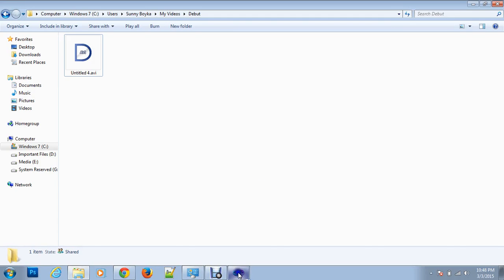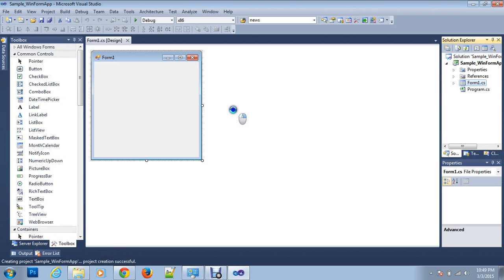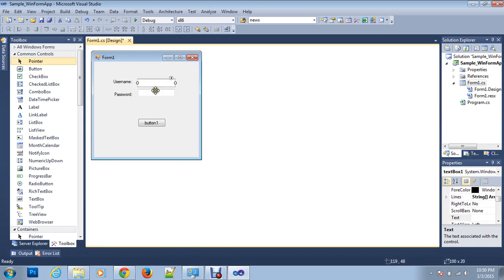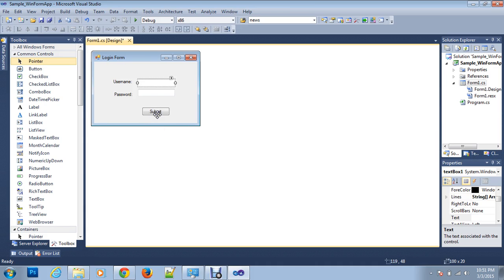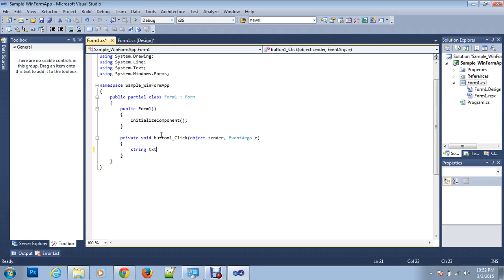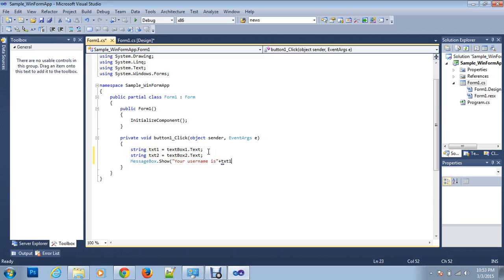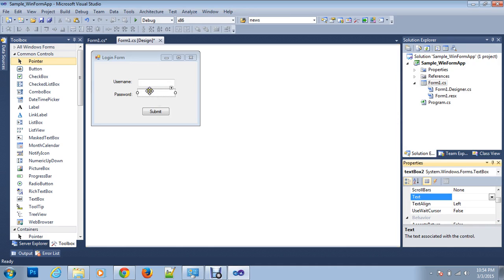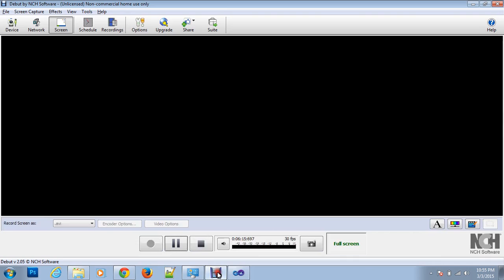Sample login app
This videos shows how to create a login form using the controls but here database is not used.